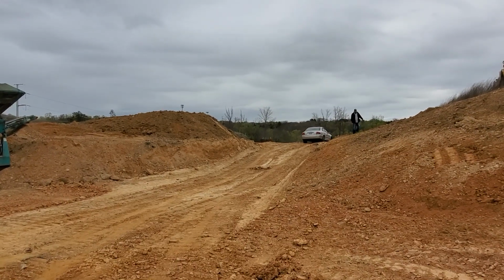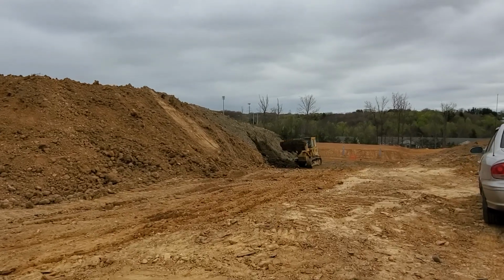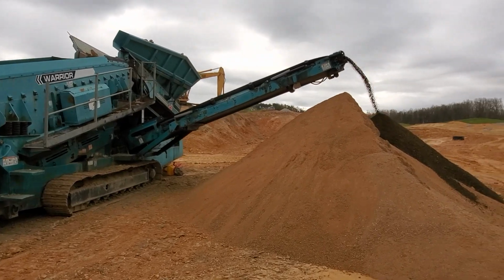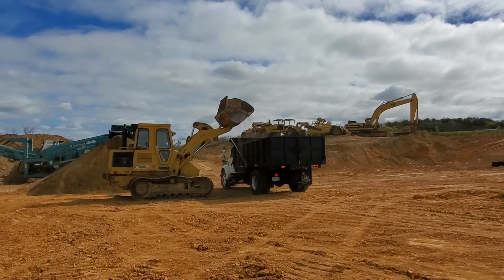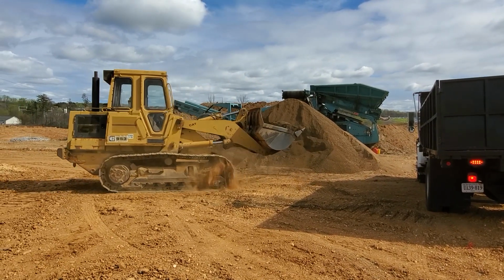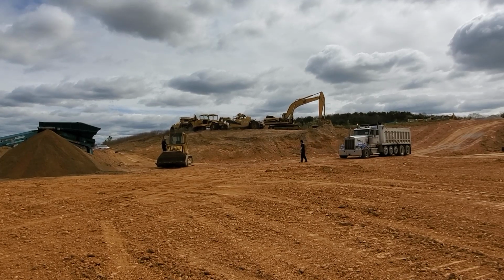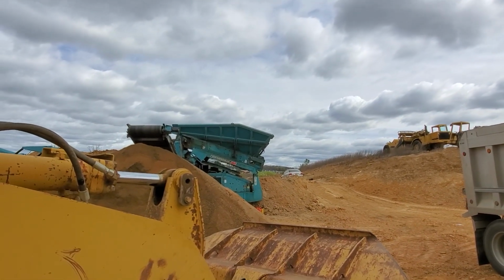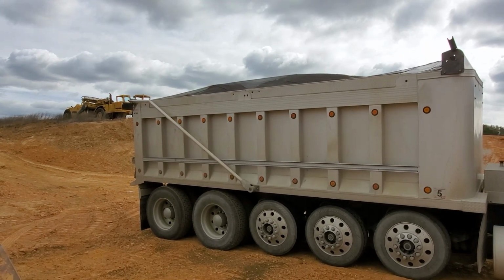Screened Topsoil Material Manassas, Virginia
Dirt Connections: Screening High-Quality Fill Dirt & Organic Topsoil

Explore our meticulous screening process for delivering top-quality fill dirt and organic topsoil, perfect for your construction and landscaping projects. At Dirt Connections, we are your trusted source for screened fill dirt and organic topsoil in Maryland, Virginia, and Washington, DC.

Why Choose Dirt Connections?

Licensed General Contractor for the Maryland, Virginia, and Washington, DC metro areas
Experts in screened organic topsoil, fill dirt, and structural fill
Over 100,000 cubic yards of premium material available in Springfield, Fairfax, and Centreville, VA
Need Reliable Fill Dirt Delivery?